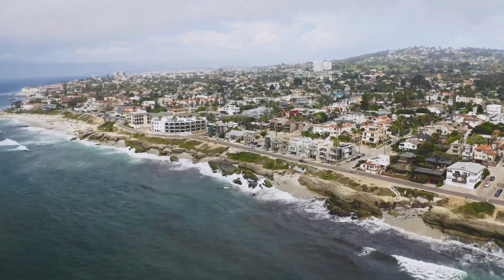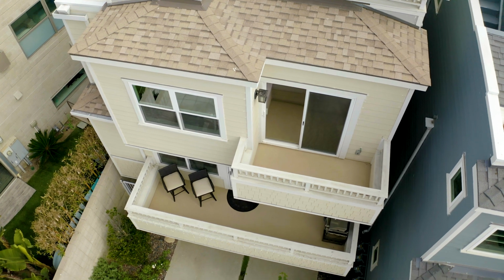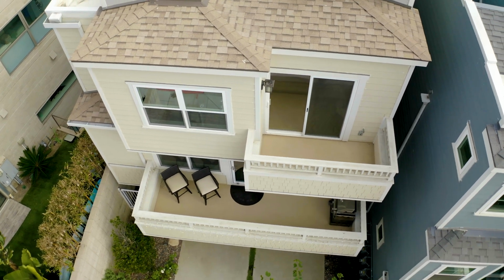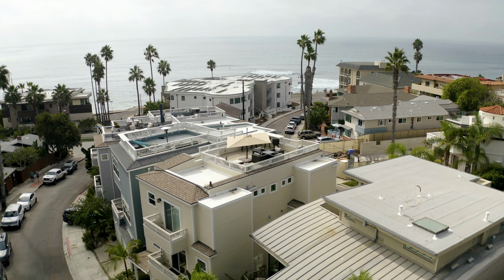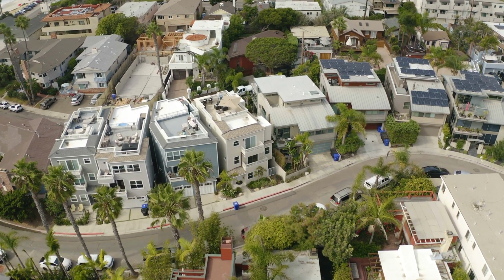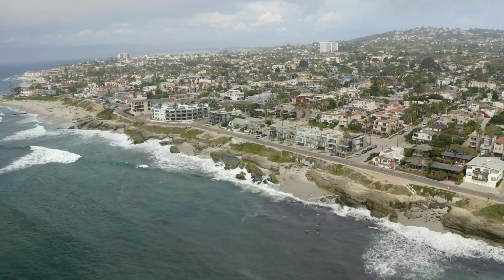298 Playa Del Sur: Timeless La Jolla Home with Ocean Views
Windansea's newest construction, complete with panoramic ocean views and a culmination of quality and class. Just steps to the beach where a low maintenance lifestyle awaits your return home. Highly upgraded with superior appliances, conveniences and amenities; tastefully executed to bring a warm and timeless style. A mindfully designed floor-plan features an ensuite bedroom on the entry level, a voluminous multifunctional living space on the main level, and lavishly appointed primary bedroom and an additional ensuite bedroom on the top level. The spacious rooftop deck with breathtaking 180 degree whitewater views is the perfect place to start and finish each day. Come experience the vibrant transformation of La Jolla's most famed historical beach locations.